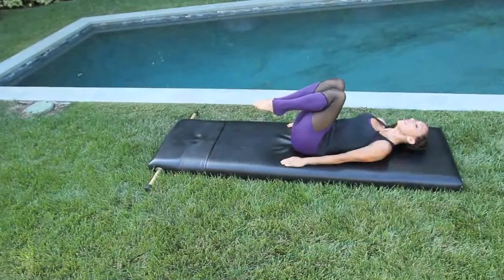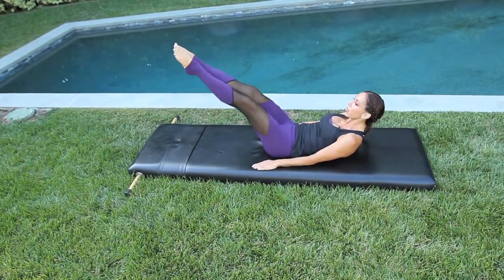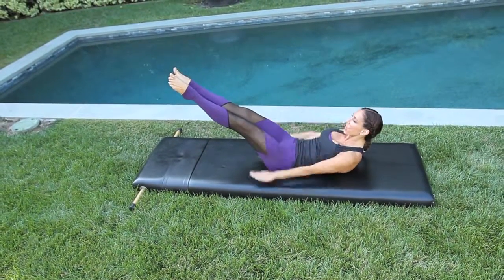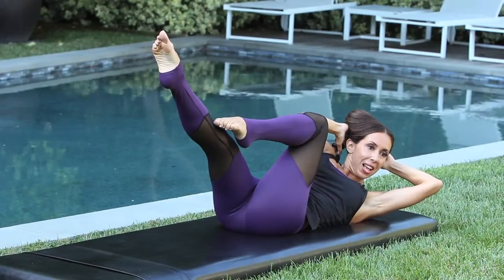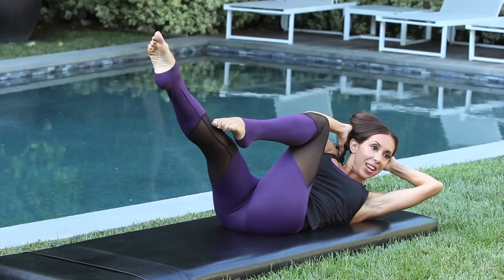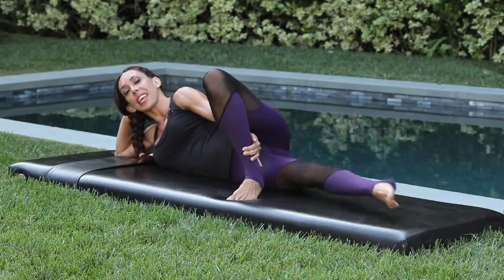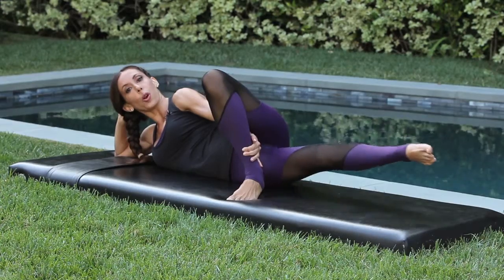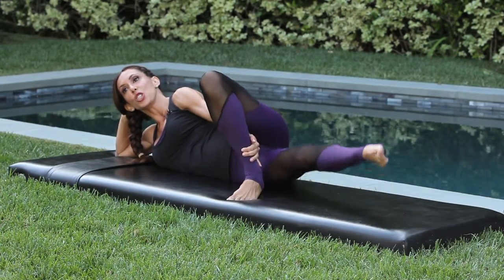Pilates Cardio Flow Preview with Sheena Jongeneel